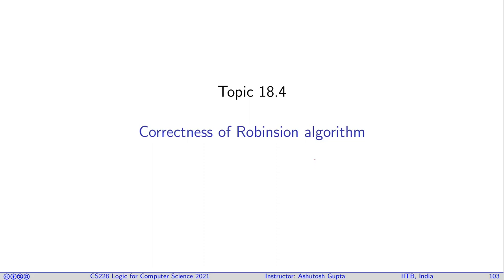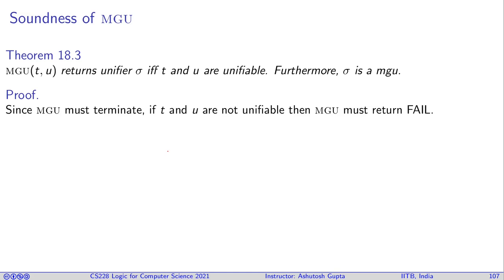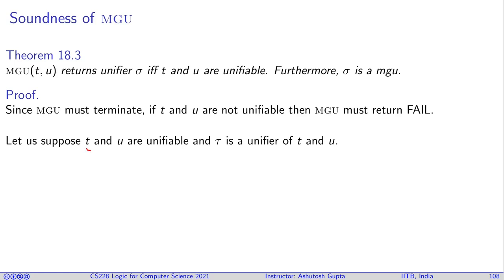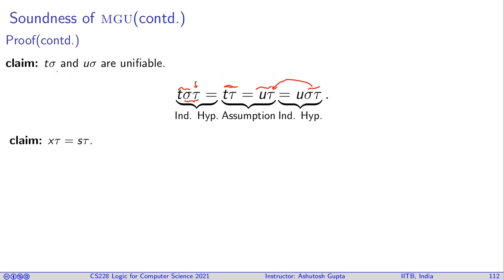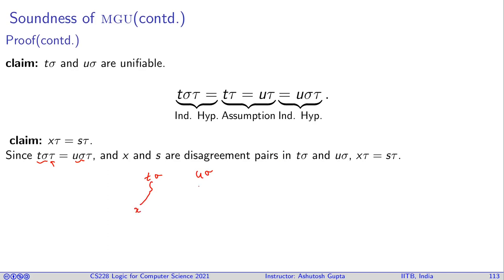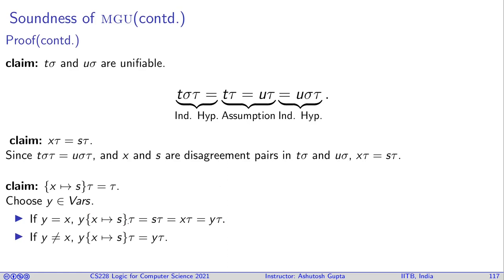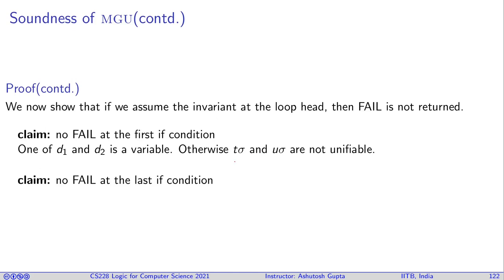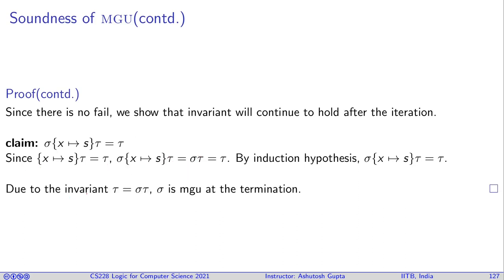Lecture 17-4 correctness of Robinson algorithm